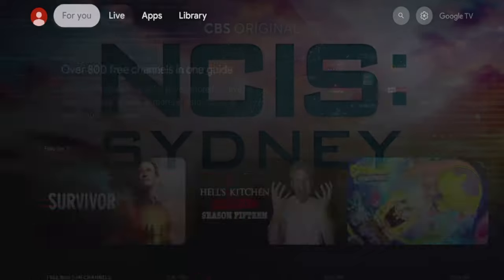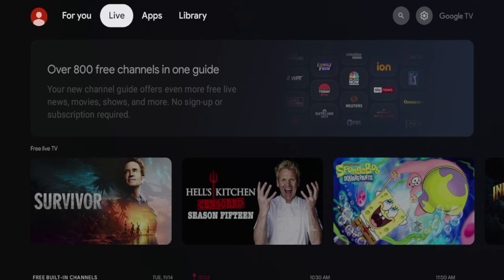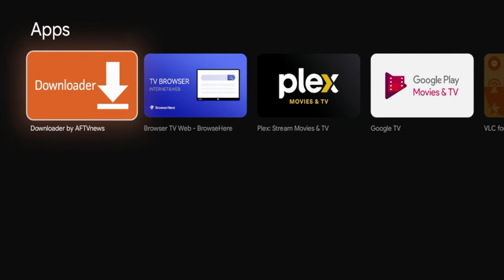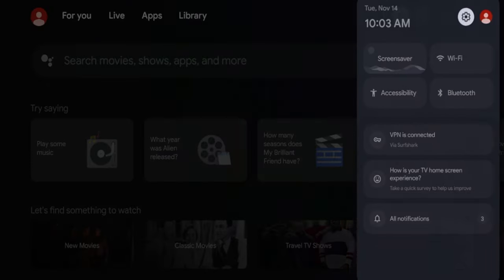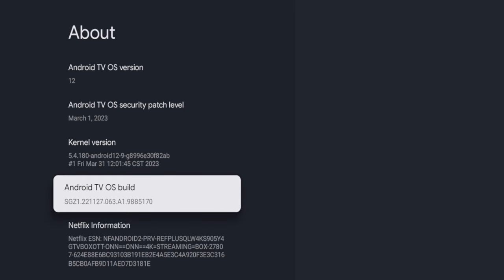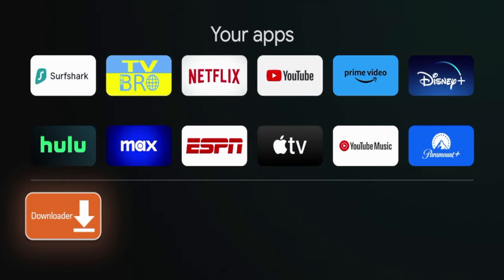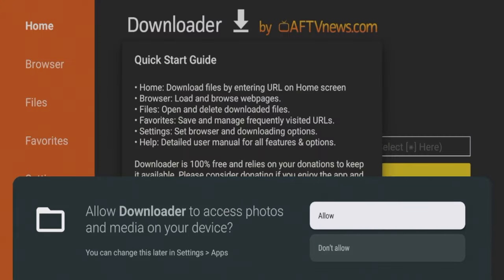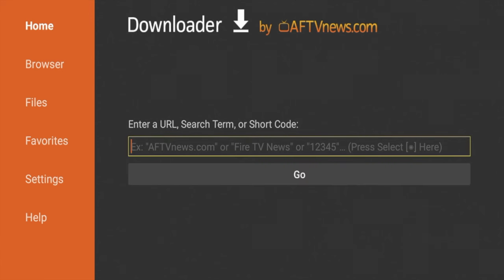How to Jailbreak Walmart Onn Google TV Android Box 🤫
This video shows how to jailbreak the Walmart Onn Google TV Box.

"Jailbreak" is actually a misleading term. A better word for this process is “side-loading,” which means installing 3rd party applications unavailable within the Google Play Store.

Purchase $15 Walmart Onn Streaming Stick

Important Note: The process of jailbreaking a Walmart Onn Google TV Box is 100% legal, as we are simply changing a few settings to enable Unknown Sources.